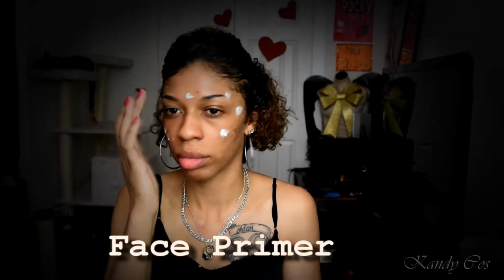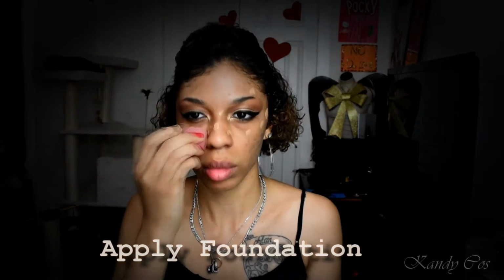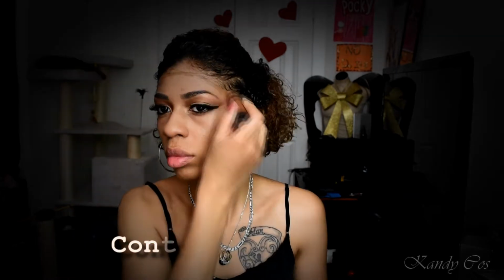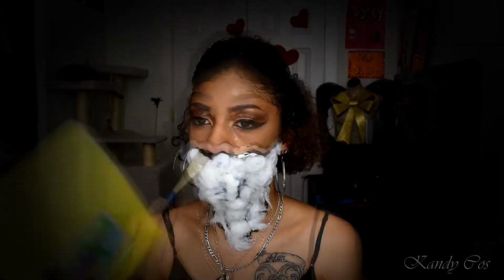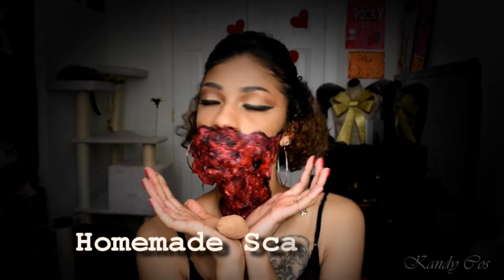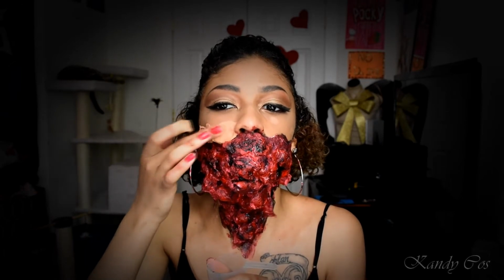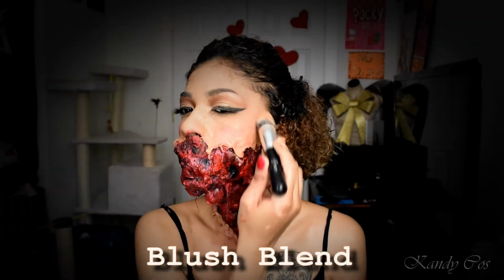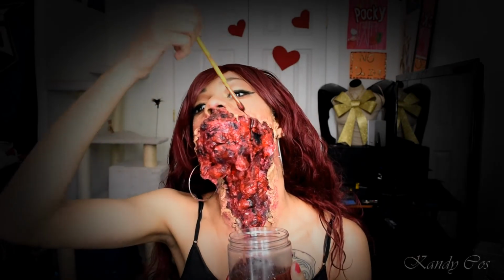ZomBae FX Makeup Tutorial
Hi My Little Lovies!! Sorry I've been gone for a little bit BUT I'm back with yet another makeup tutorial. I've been having such a HUGE craving for makeup this past little bit, more than usual but I'm soooo happy, Quick little mini story: So last year around this time so many of you suggested for me to try out for the NYX Makeup Competition. I never though about it, and then you all convinced me to go for it. UNFORTUNATELY there was only  few days until the deadline and I was working up until and luckily I had off the last day of. I spent the entire day recording my makeup, editing, and all that good stuff in between. I finished in time with everything BUT I completely forgot sine my computer as slow it took 4 hours to render. All in all I ended up being an hour late so I wasn't able to try out. I promised myself I'd  try again next year but I didn't realize next year would come so soon! So again I wasn't prepared...I had something more grand planned but I'm scared I might miss the deadline again so this it is!

For this look I wanted to keep the eyes pretty basic since there's  a lot going on with the lower half of my face, I got a little carried away but nothing wrong with that lol. I had thee hardest time getting through the editing because it looked sooo gross...I guess if it make your stomach turn then I guess I did a good job! It was a little hard to do since I couldn't use my main finger but I managed to get through. Just a fair warning this does get extremely messy so dont wear your good clothes and expect a serious clean up depending on your patience of application.